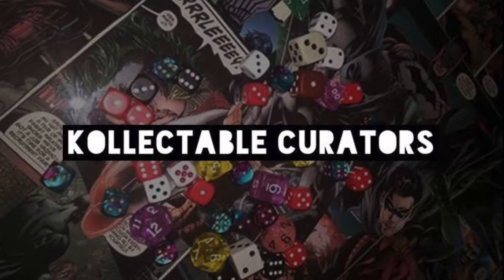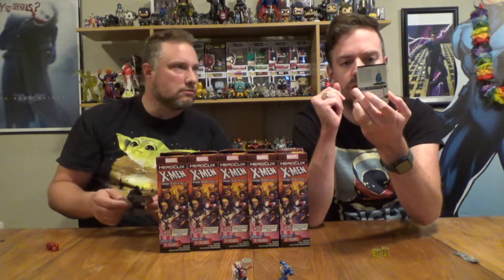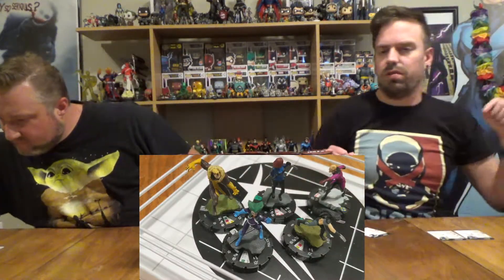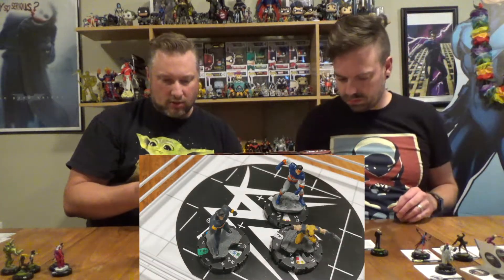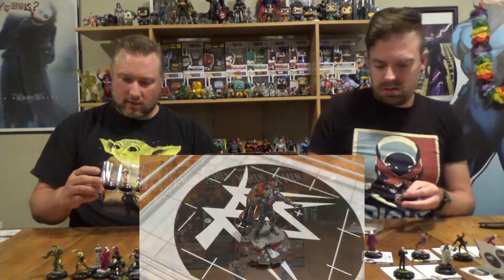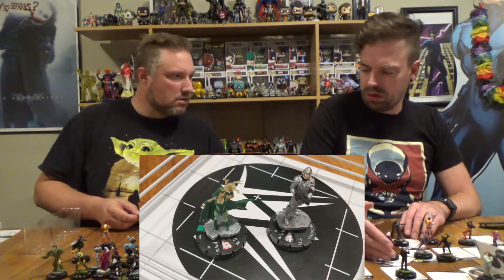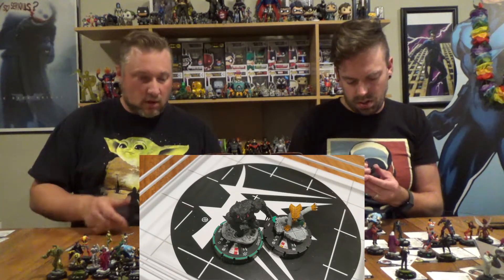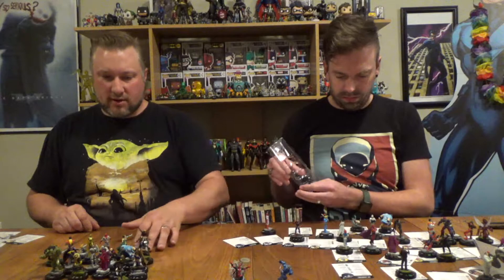X Men Rise and Fall KCKC Unboxing Draft